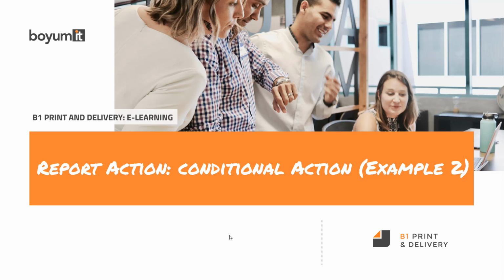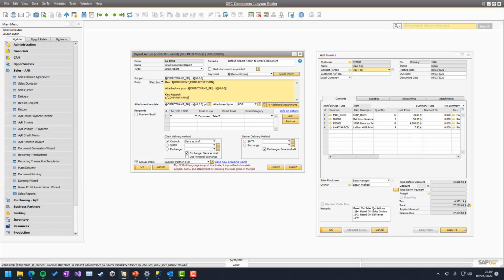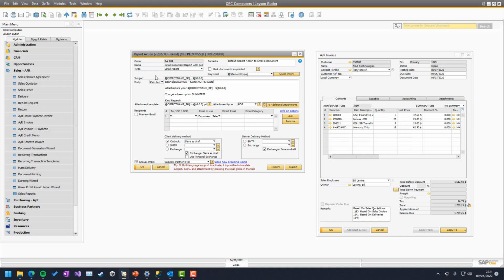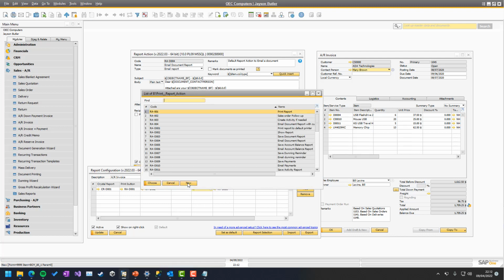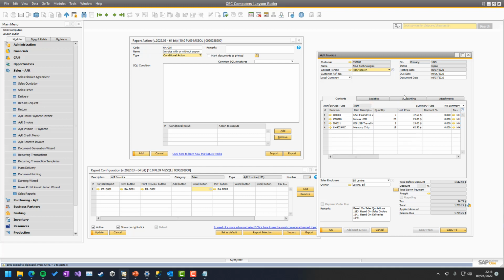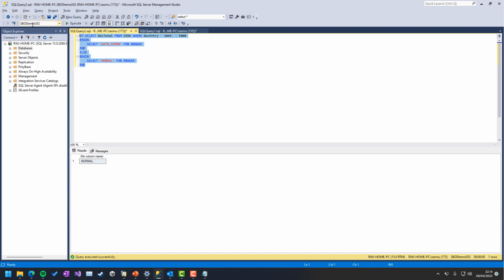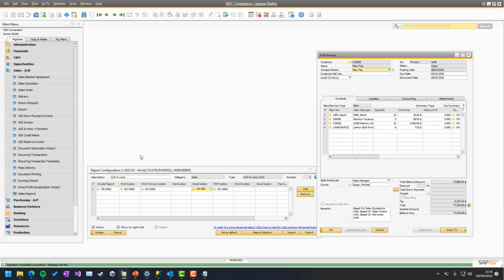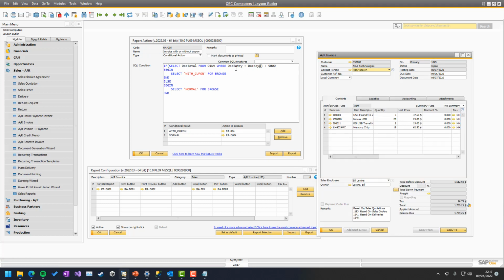B1 Print & Delivery: Additional Report Actions - Conditional Action (Example 2)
2.